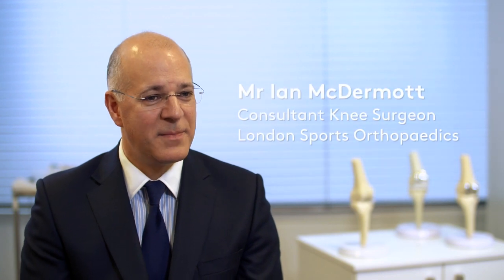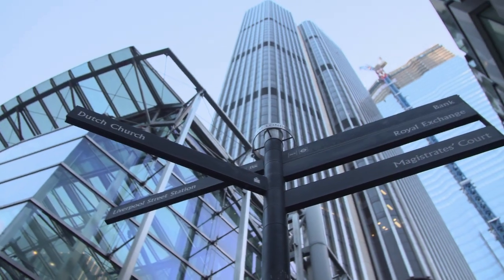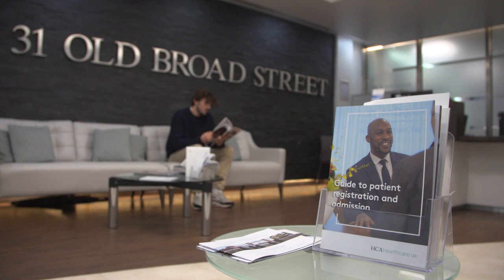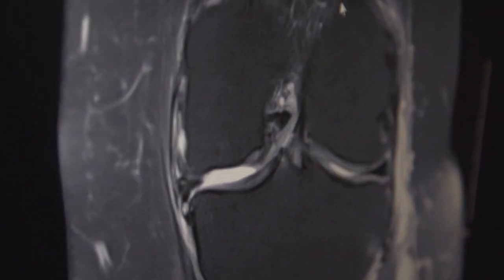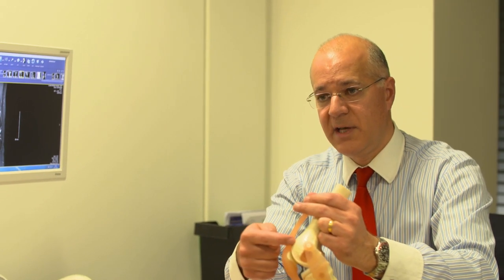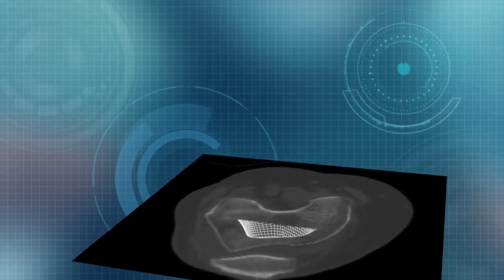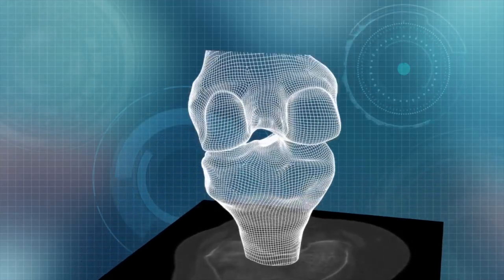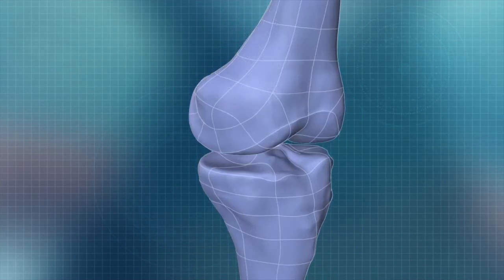Biological Knee Replacement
In this video, Mr Ian McDermott, Consultant Knee Surgeon at London Sports Orthopaedics, discusses the concept of Biological Reconstruction and Biological Knee Replacement Surgery.